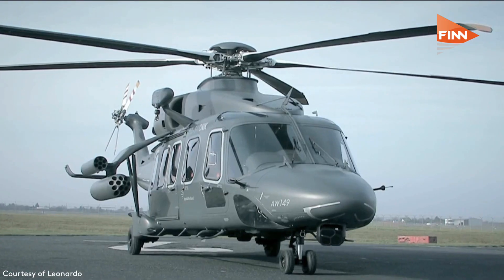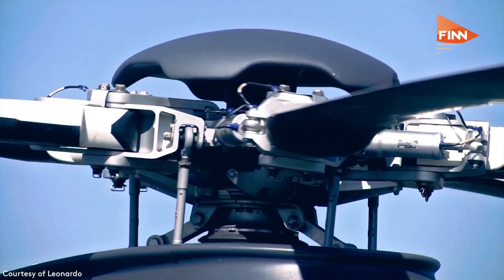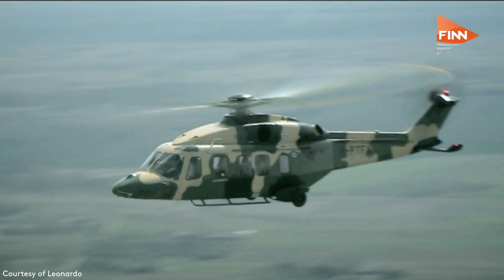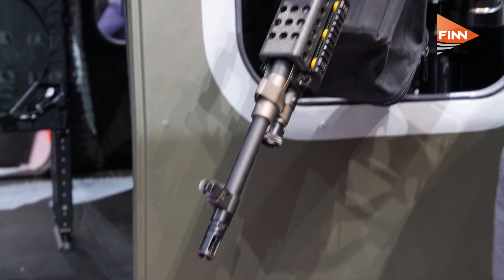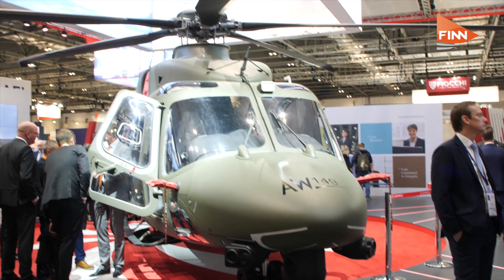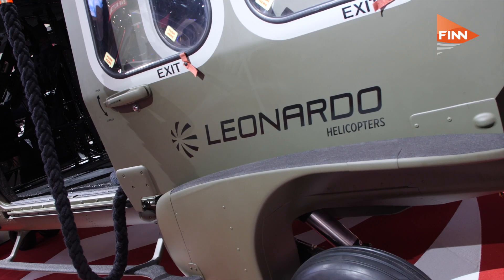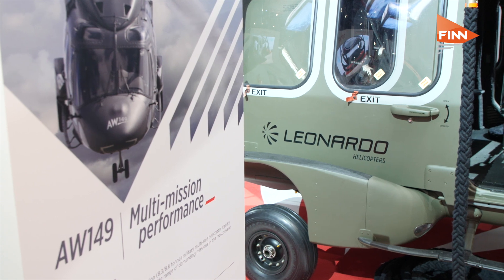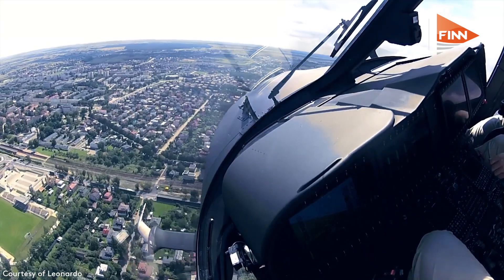Inside Leonardo's AW149 multi-mission helicopter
Leonardo Helicopters AW149 can be used for troop transportation or special missions